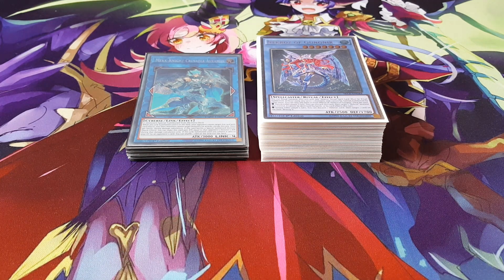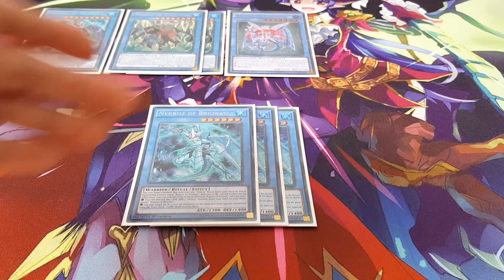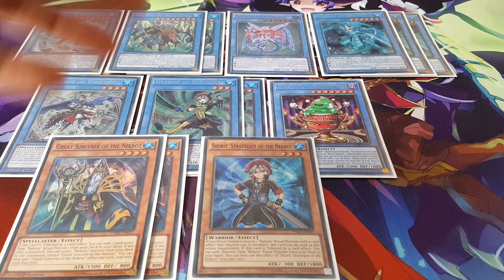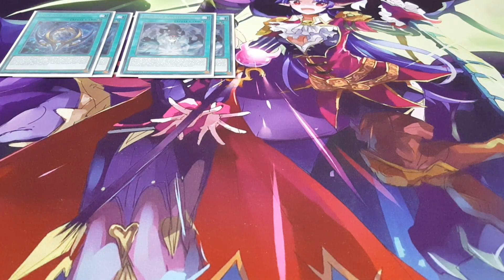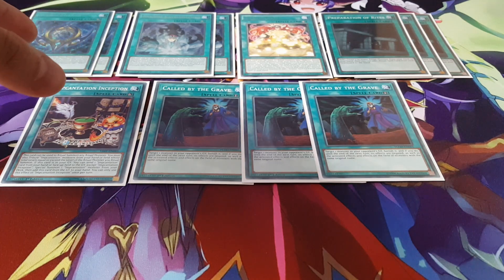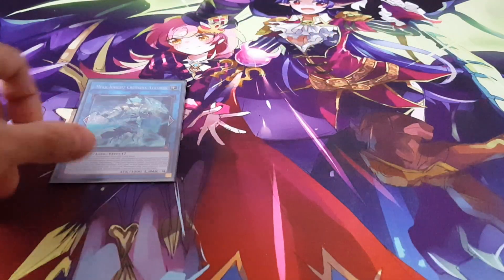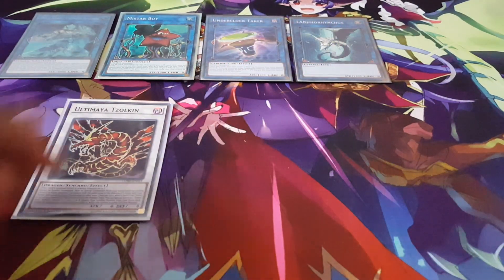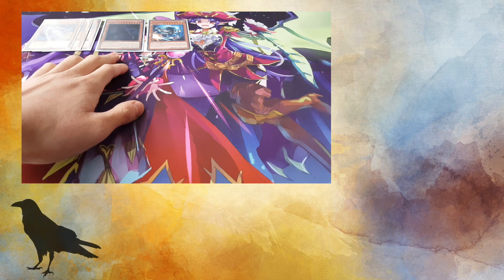Yugioh: Nekroz Deck Profile May 2020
Greetings. It's been a while since I last uploaded. The 3rd half of the uni semester was getting incredibly busy. I barely got all the important assessments and tests done in time. It was definitely a struggle but this week I am able to return to uploading again. The final assessments are on their way but while I have the time, I thought it'd be best to make a huge amount of videos so that I'll have some content even during my busy schedule. For now, here is a slight update to my Nekroz deck which goes back to 40 cards so hope y'all enjoy!!